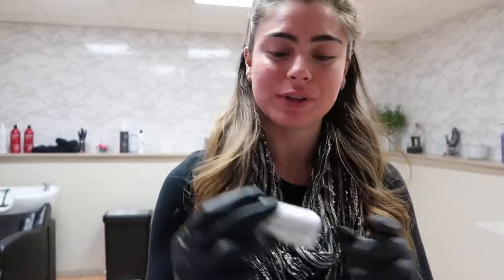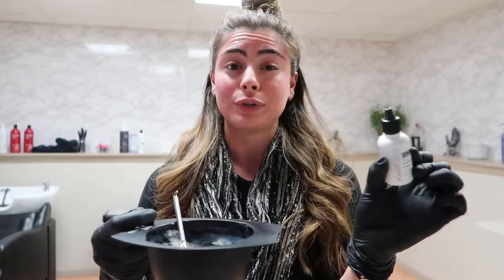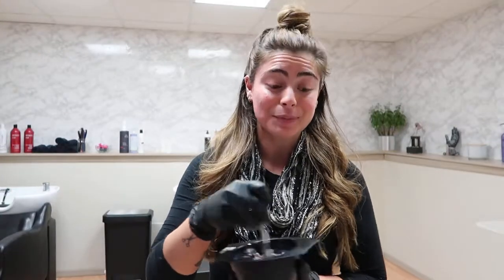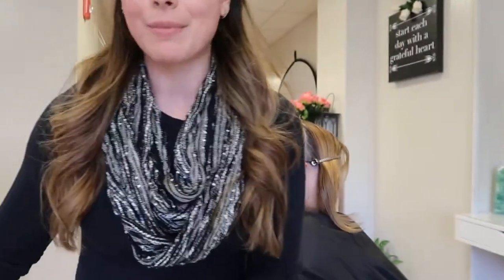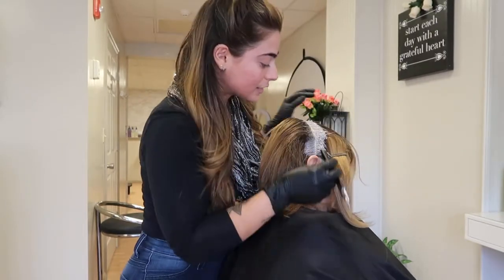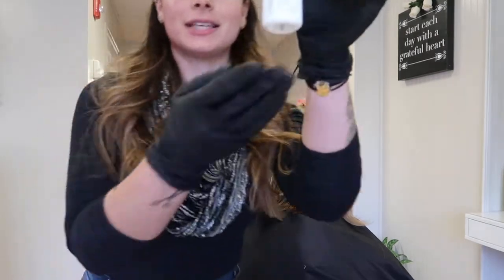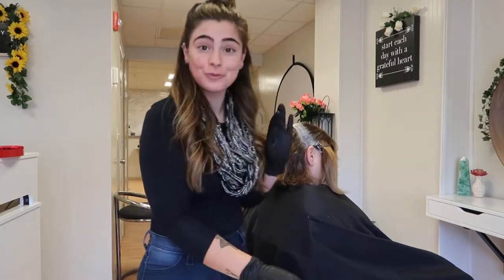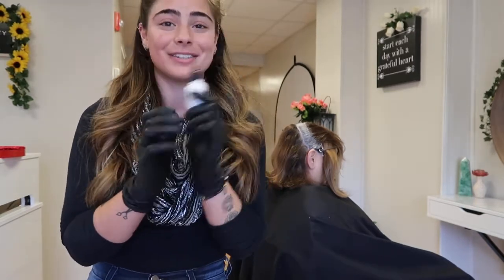Nicole Russo's G.O.D drops tutorial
Nicole Russo, Dennis Bernard education ambassador, shows how to use the PowerTools G.O.D drops in this cute tutorial!